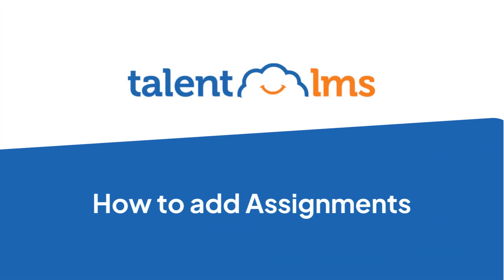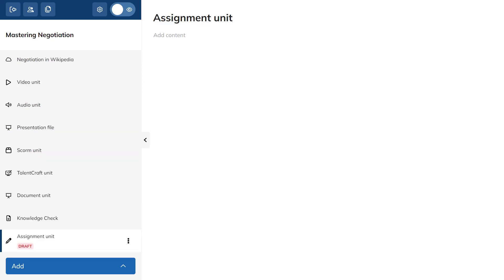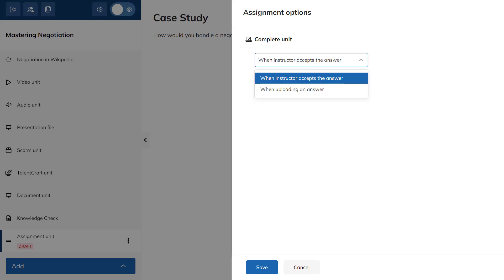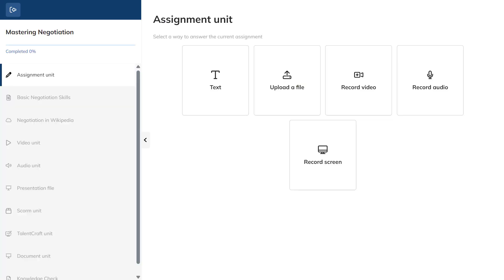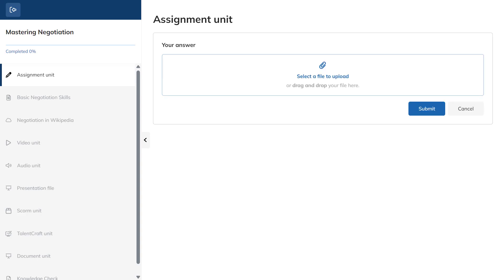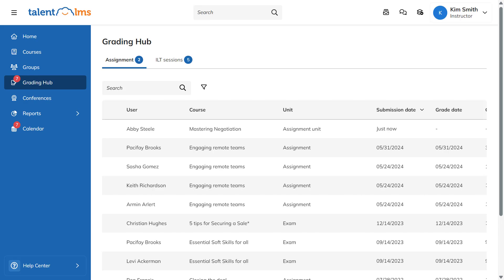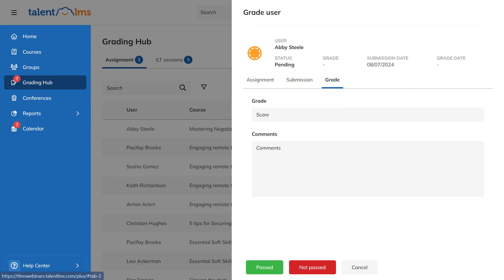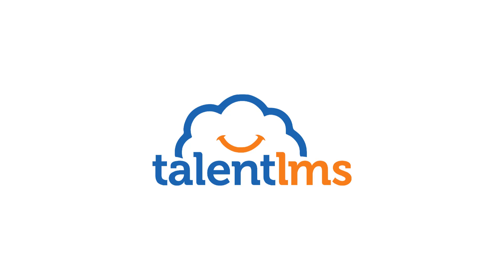How to add Assignments in TalentLMS